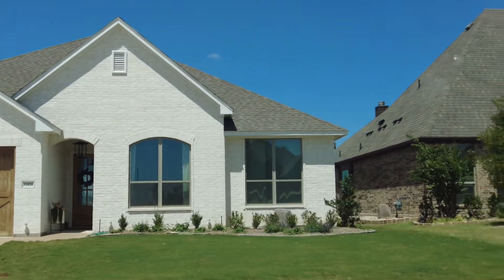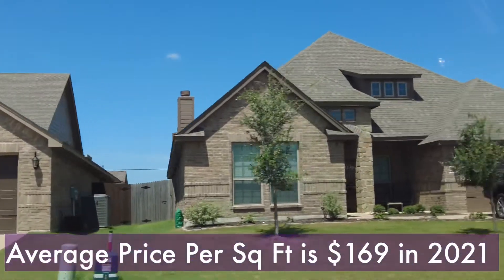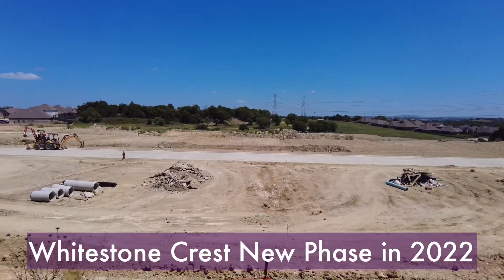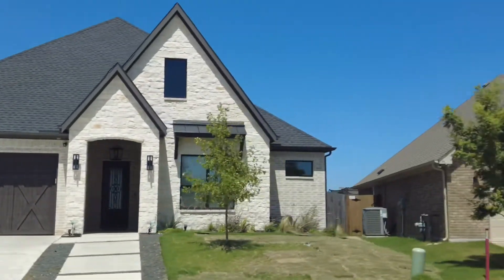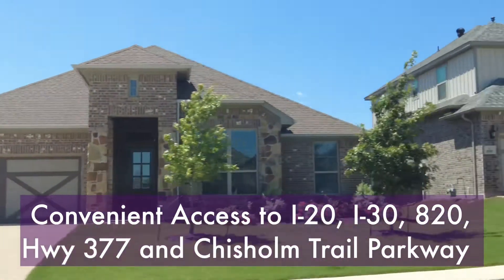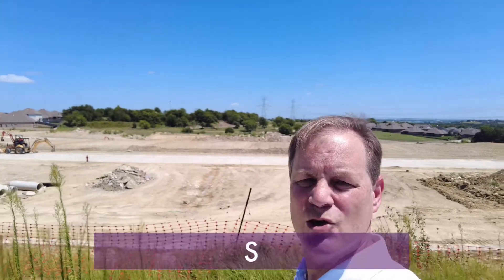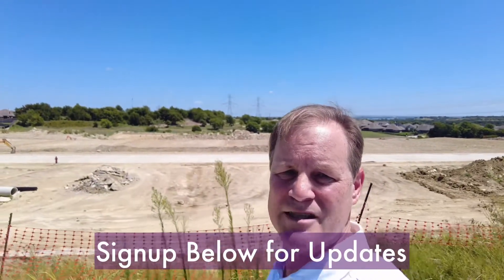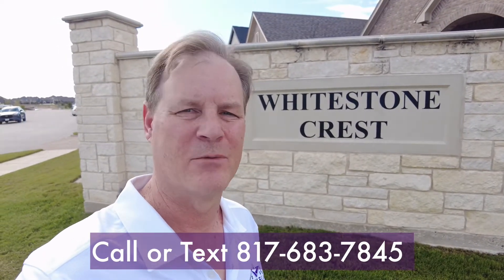Whitestone Crest Houses - Benbrook TX - Fort Worth Homes in 76126 - Moving to Fort Worth - New Homes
The Whitestone Crest community is a great place to raise a family in the Southwest Fort Worth, Benbrook area.

Please call or text for more information on Whitestone Crest houses or to schedule a private tour of Whitestone Crest.

To view the homes available in Whitestone Crest, please check

A quiet neighborhood with tree-lined paved sidewalks for walking, jogging, and biking, and many of the streets end in cul-de-sacs.  Development began in 2018, and houses are in the $350-490,000 range in 2021 with the average price per square foot being $169 per sq ft.

Previous custom builders include Steve Hawkins, Kenmark, and Antares.

There are many reasons that families choose Benbrook, Texas to call home. Small town living is comfortable in Benbrook, and without lacking amenities. There are plenty of dining and shopping options to choose from, with easy access to I-20, I-30, 820, HWY 377 and the Chisholm Trail Parkway.

Benbrook is a safe place to live and offers great school choices.  The Whitestone Crest is zoned to Westpark Elementary and Benbrook Middle-High School. Westpark Elementary is consistently recognized as one of the top schools in the Fort Worth ISD system.

Outdoor enthusiasts love the Benbrook area. There are over 1000 acres of parks and five developed parks.  Hiking and biking trails, playgrounds, volleyball courts, basketball, tennis, a soccer field, and even a duck pond are all part of what makes Benbrook special.

Close by is Benbrook Lake. Camping, fishing, hunting, boating, and hiking are just the beginning of the activities available in public areas of Benbrook Lake. Golf courses in the area include Whitestone Golf Club, Pecan Valley and Mira Vista Country Club.

A new phase by Steve Hawkins will be coming in 2022. We will have more information on these custom homes as it becomes available.

Come discover what makes Whitestone Crest a very desirable neighborhood to consider in the SouthWest Fort Worth area.